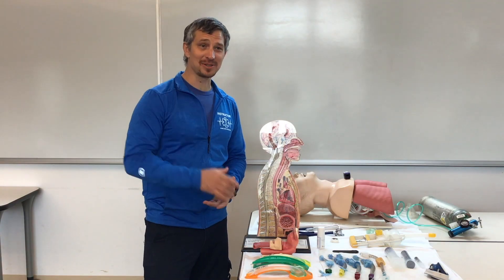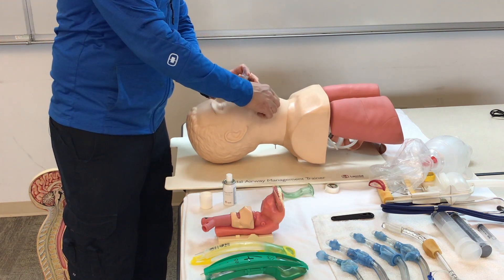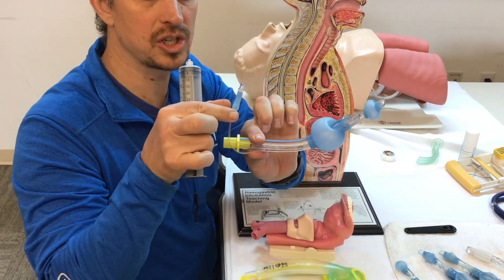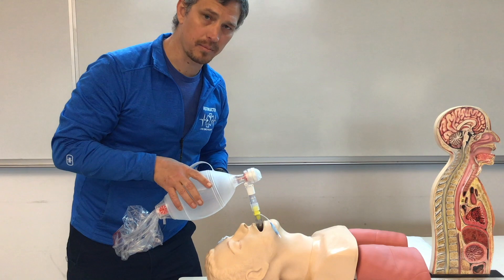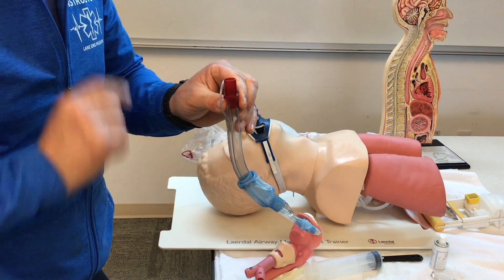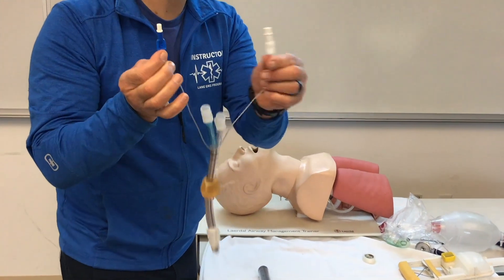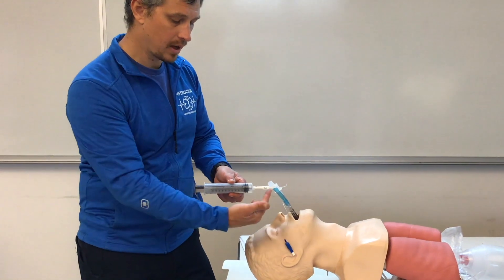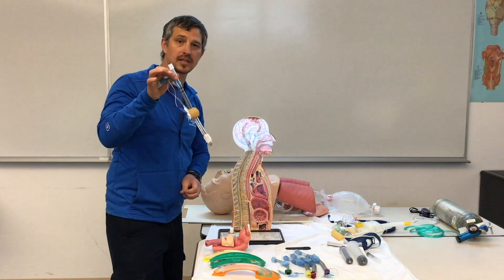Supraglottic Airway Insertion (Teaching)